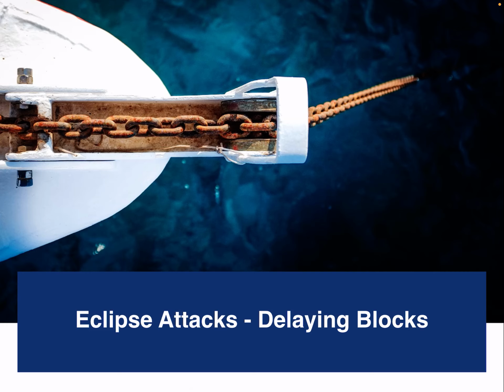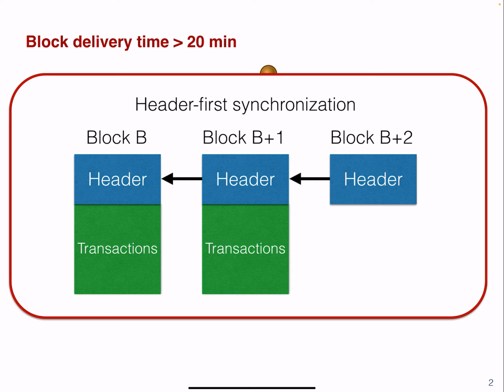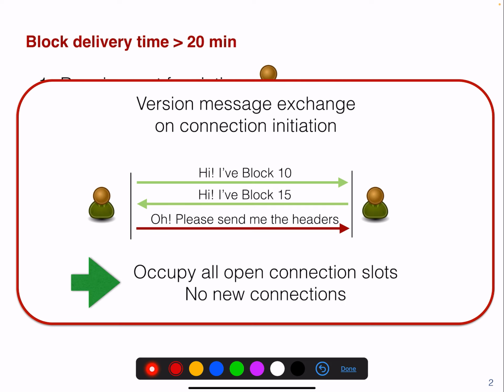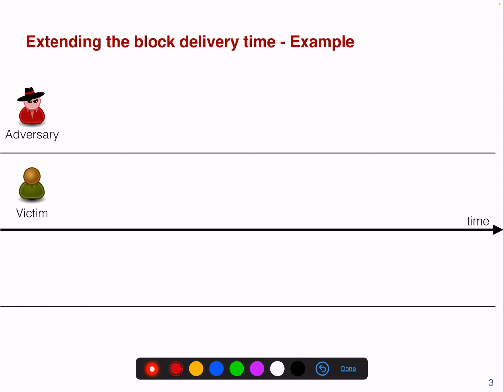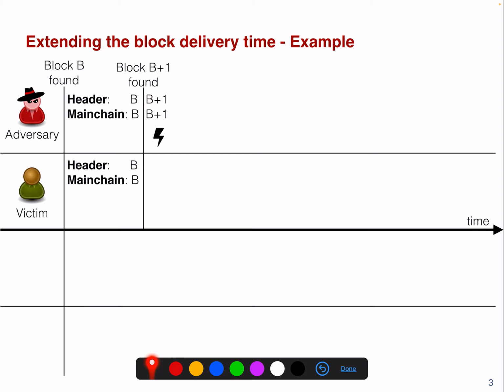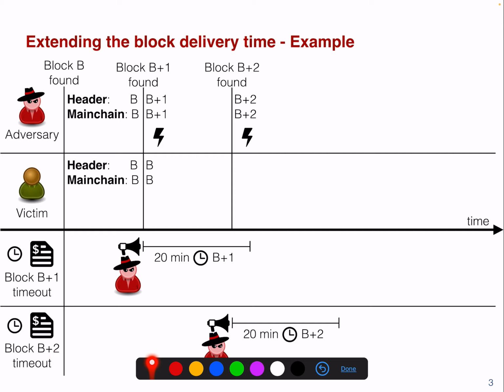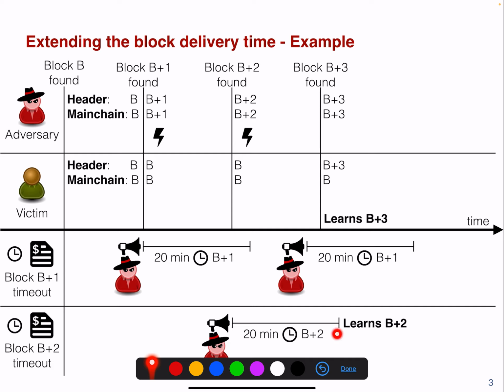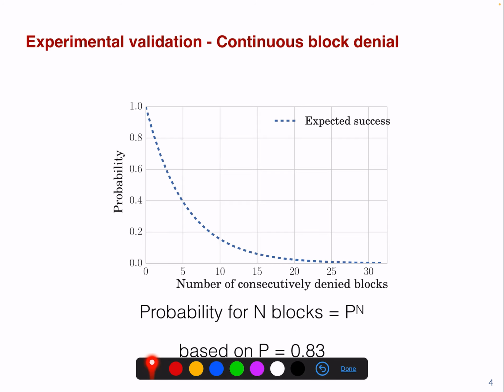Blockchain Lecture 4.6 - Eclipse Attacks - Delaying Blocks